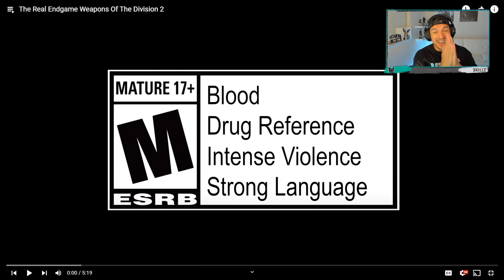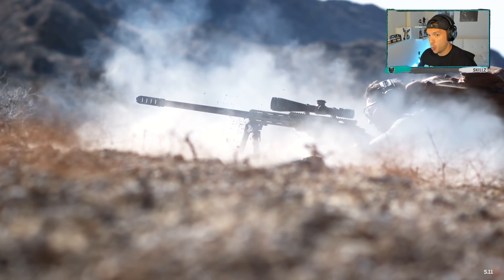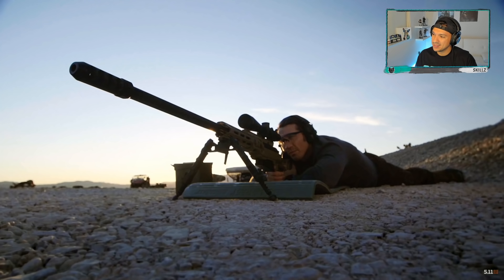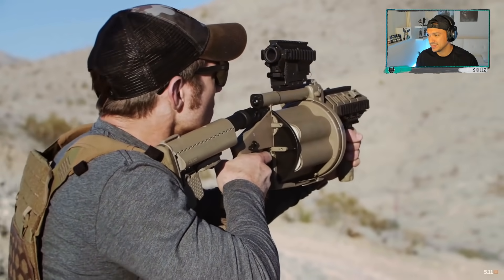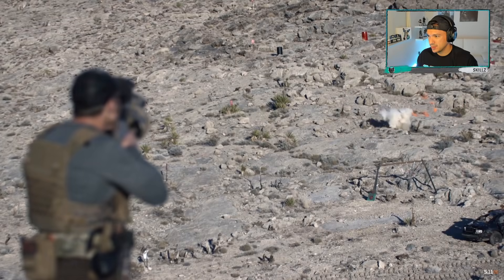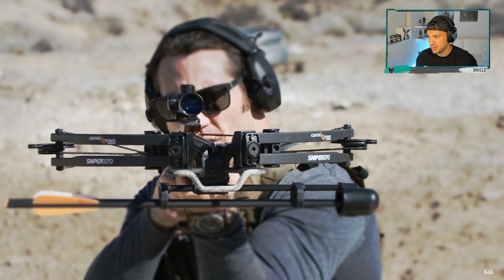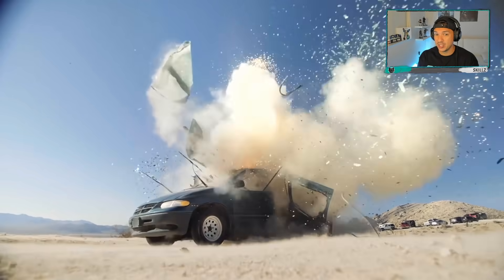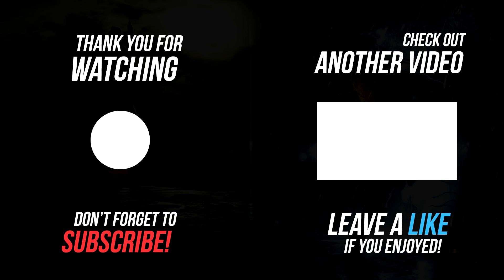THE DIVISION 2 COOLEST VIDEO I HAVE EVER SEEN! YOU HAVE TO WATCH THIS!